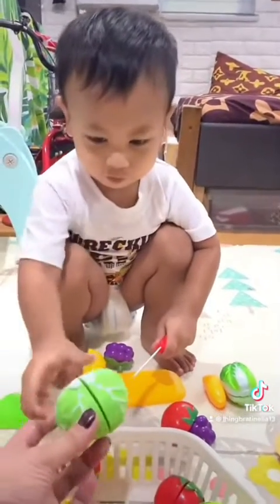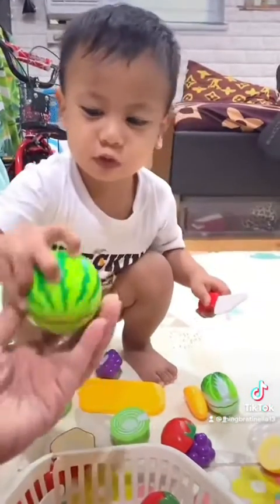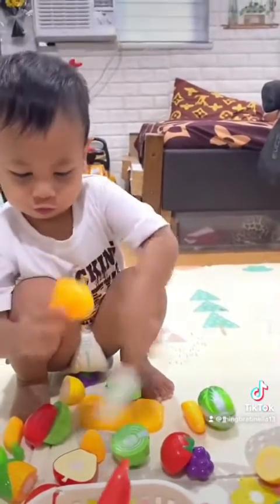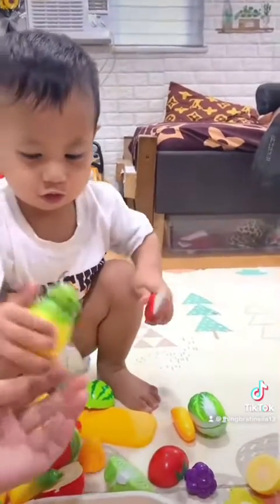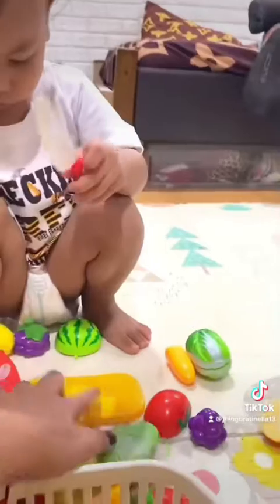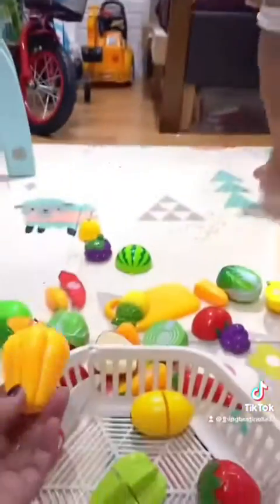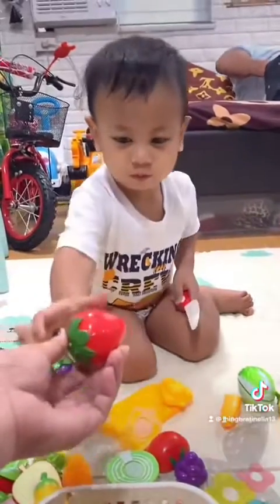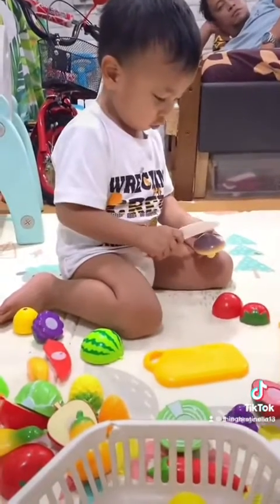Toddler Activities: Fruit Cutting | Lhing Bratinella